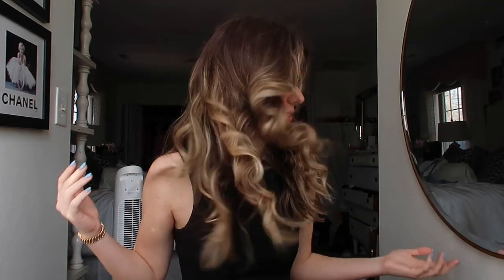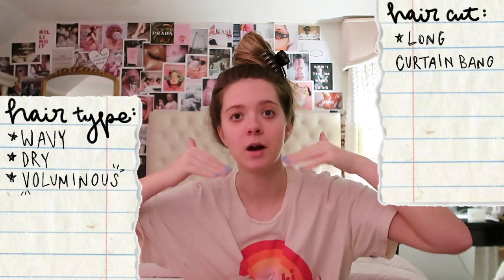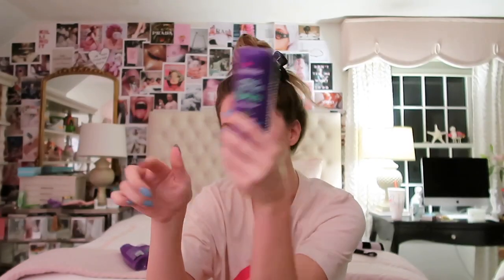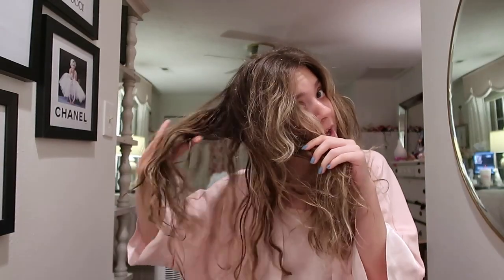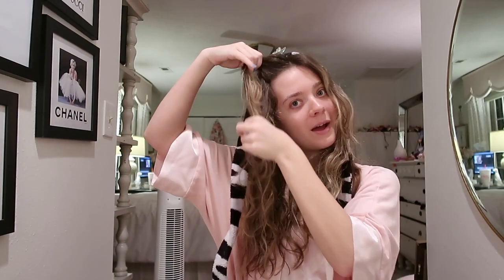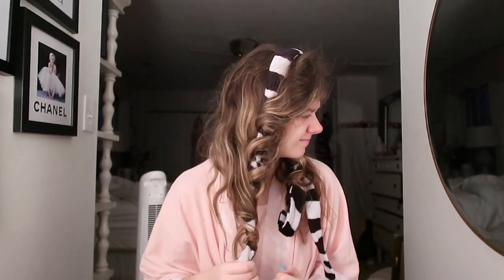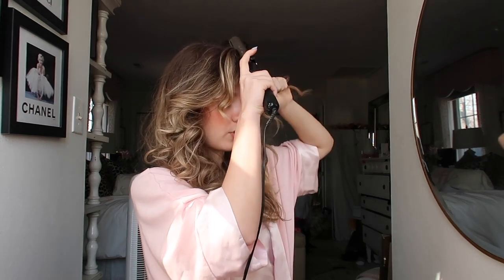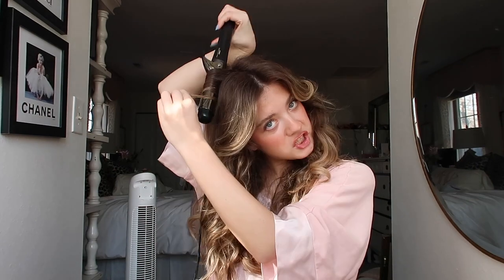Big Waves + Curtain Bangs Styling with Aussie! *minimal heat*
BIG WAVY HAIR + HOW I STYLE MY CURTAIN BANGS!!

This is the minimal heat, easy hair style I’ve been wearing for weeeks now! I am partnered with Aussie for this video and used their new Miracle Waves line to perfect this hair :)

amazon favs
amazon dupes

✿ FILMING SET-UP
my camera

✿ ABOUT ME
fancy seeing you here, name is Lindy!! I'm a 23 year old wanna-be full-time creator living in my parents house after graduating with a degree in integrated marketing communications. I post thrifting, fashion, lifestyle, entrepreneurship, content creation behind the scenes, and social media strategy videos!

This means that I gain a little commission off any purchases made through them, should you decide to shop. This changes nothing about the price or shopping experience on your end! No pressure EVER!! They're just a shopping guide for you that helps me continue creating. :)

No heat waves, fluffy wavy hair, curtain bangs tutorial